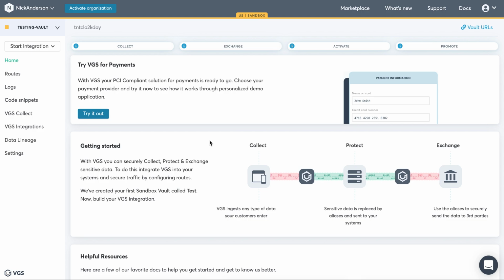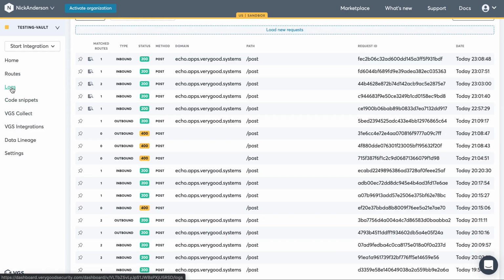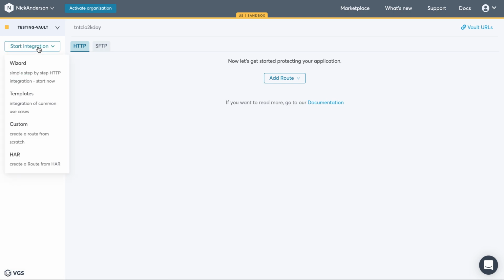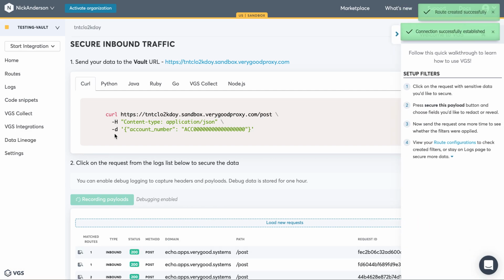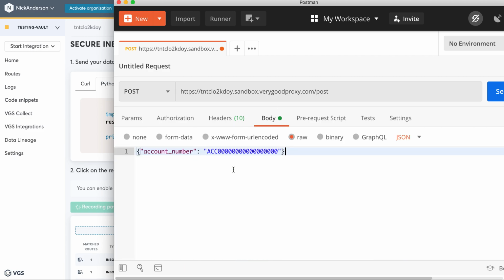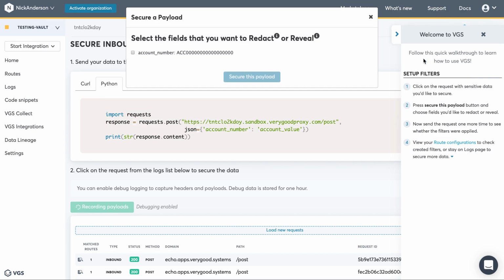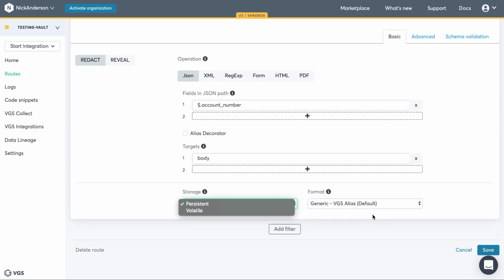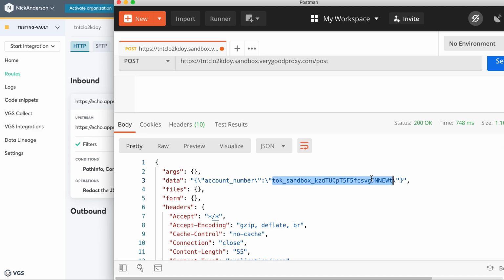Step 2: VGS Inbound Route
The VGS Vault is the home of all your sensitive data and works in conjunction with the inbound connection and outbound connection. This video explaining how to set up an inbound route and send your first request.